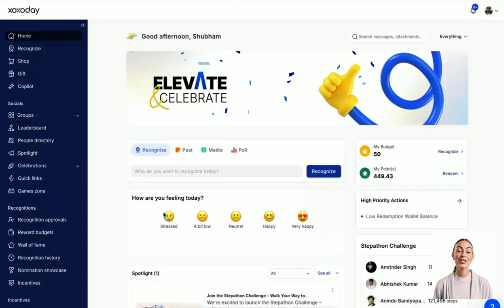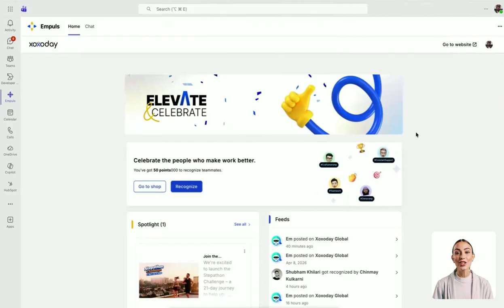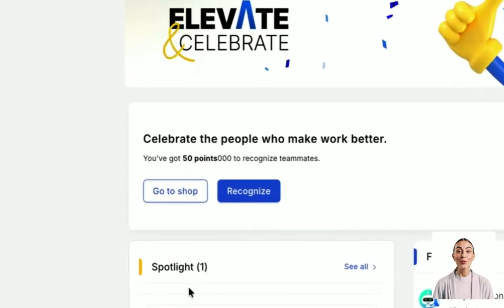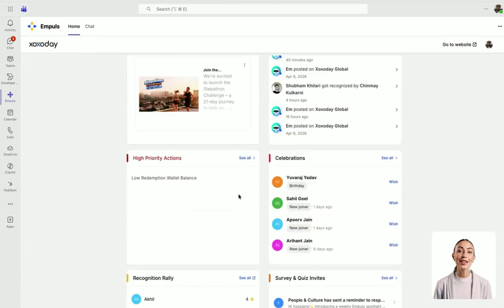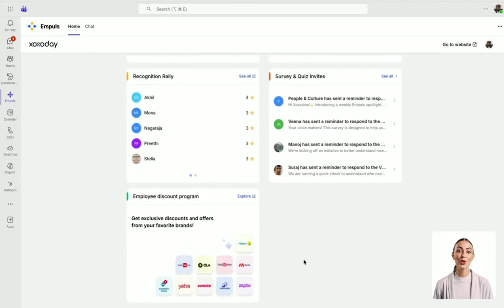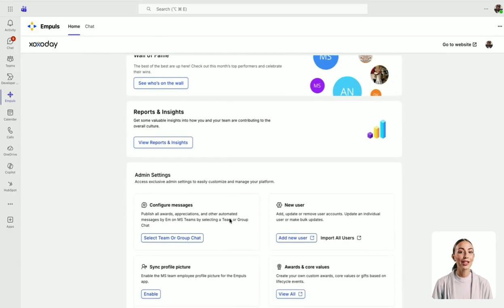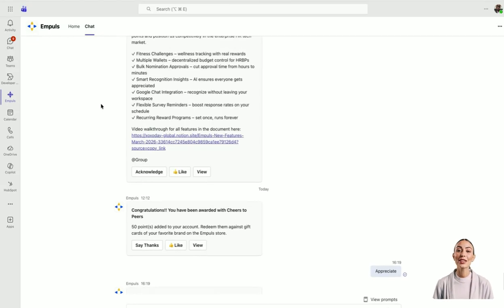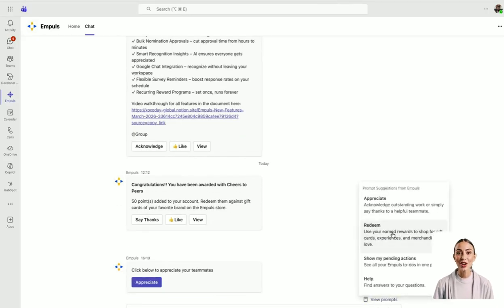How to Recognize Employees Inside Microsoft Teams | Empuls Demo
Recognize, reward, and engage employees without leaving Microsoft Teams.
In this product demo, you’ll see how Empuls integrates seamlessly with Microsoft Teams to help organizations celebrate achievements, automate recognition, reward employees globally, and improve employee engagement directly within their daily workflow.
In this demo you’ll learn:
✔ Send peer to peer recognition in Microsoft Teams
✔ Celebrate birthdays and work anniversaries automatically
✔ Reward employees with global gift cards and rewards
✔ Build a culture of appreciation inside Teams
✔ Increase employee engagement without switching applications
Empuls helps HR teams and business leaders improve employee engagement through recognition, rewards, surveys, communication, communities, and AI powered insights.